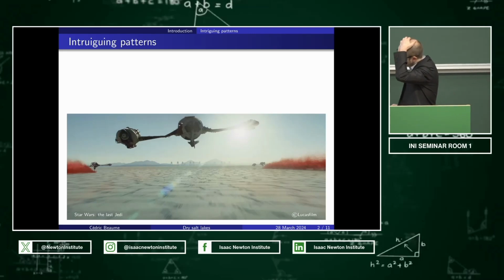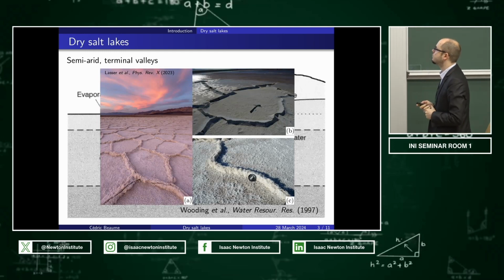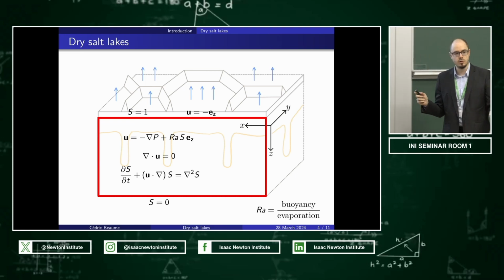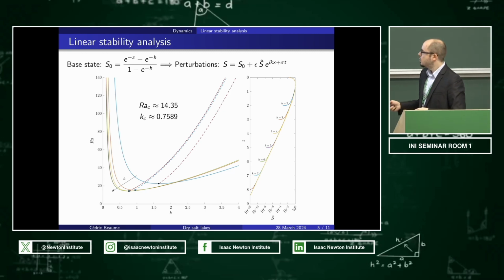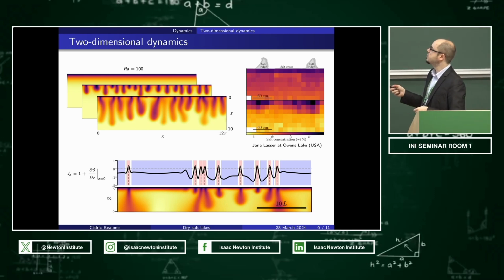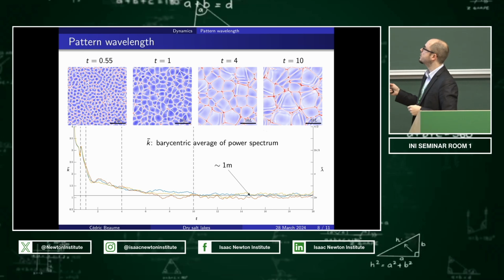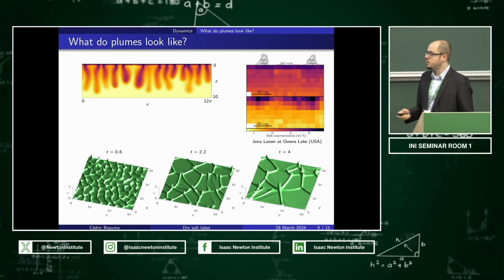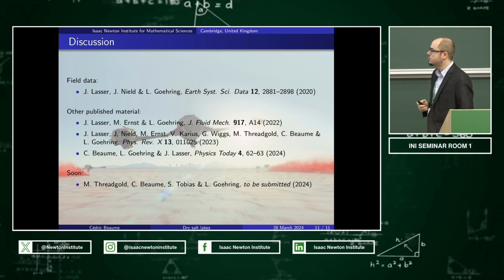ADIW02 | Dr. Cedric Beaume | Contributed talk - Pattern formation on dry salt lakes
Speaker: Dr Cedric Beaume (University of Leeds)

Date: 28th Mar 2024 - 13:30 to 13:50
Title: Contributed talk - Pattern formation on dry salt lakes

Abstract: Dry salt lakes are spectacular geological landscapes that occur in arid environments. The strong evaporation and limited rainfall characteristic of these environments (but also, in certain cases, human intervention!) may progressively deplete existing lakes from their water, resulting in the formation of lakes whose surface appears dry. Below this dry surface, however, the water table is generally not very deep and evaporation remains a driving mechanism for the flow. The dissolved minerals, or salts, present in the depths of the lake are carried upward by the resulting flow and precipitate to form a salt crust at the surface. Salt lake crusts are known to produce polygonal patterns that typically span 1m and are delimited by raised salt ridges. These patterns remarkably display little variation with the location or salt lake considered. Understanding the formation of crust patterns on dry salt lakes is a fascinating problem in itself but it is also key to understand the potential of salt lakes for dust emission and for its control. In this talk, we present a new model for the fluid dynamics that takes place below the crust of dry salt lakes. The lake is modelled using a three-dimensional porous medium subject to a uniform through-flow due to evaporation and forced by the buoyancy generated by the presence of salt: the salt crust at the surface yields a more concentrated, hence denser, fluid in its vicinity. This configuration possesses a simple, spatially homogeneous solution, which is unstable at sufficiently large values of the Rayleigh number. The resulting instability is studied numerically and related to the emergence of polygonal patterns at the surface of the lake.